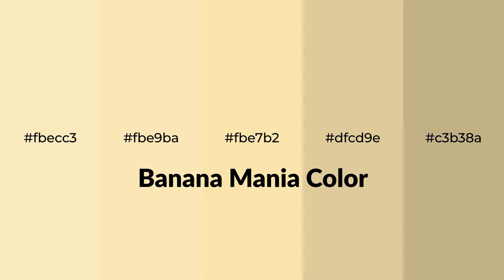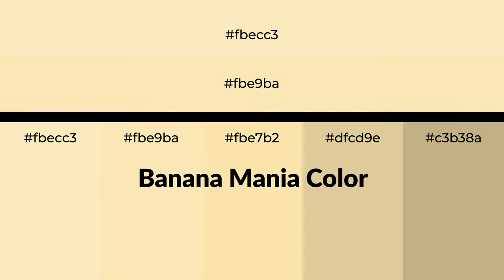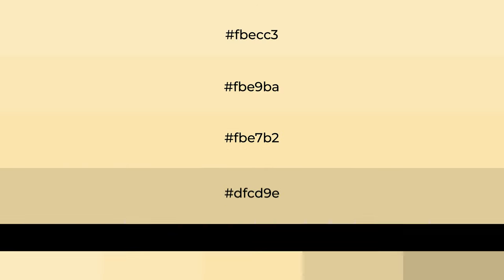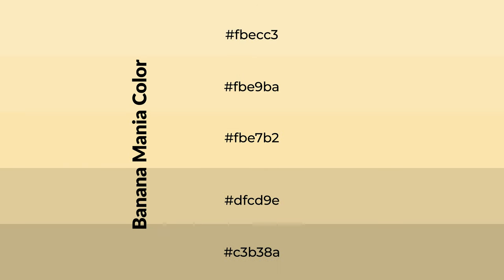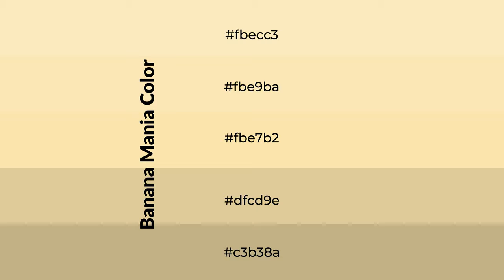Shades & Tints of Banana Mania color fbe7b2 A Warm Yellow color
Shades of Banana Mania color fbe7b2 Warm Shades of Banana Mania color with Yellow hue for your project!

Shades
Hex dfcd9e

Tints
Hex fbe9ba

Banana Mania is a warm color, and it emits cozier and active emotion. Warm colors are symbols of warmth, fire, heat, and sunshine. It also evokes joy, passion, love, and even anger emotions. You can see them used in Restaurants and Gyms.